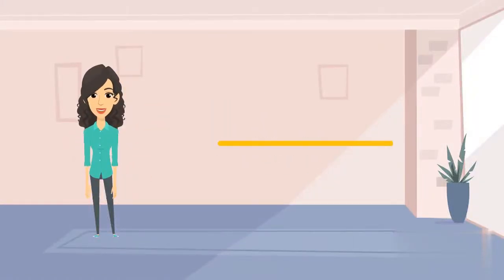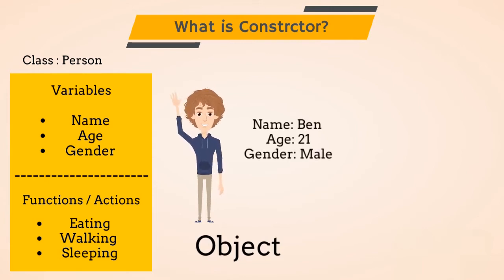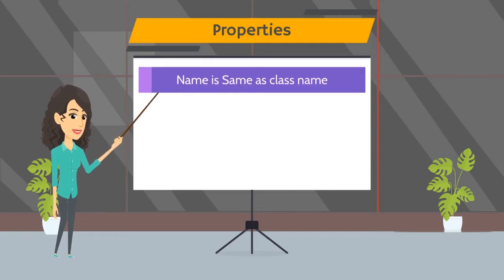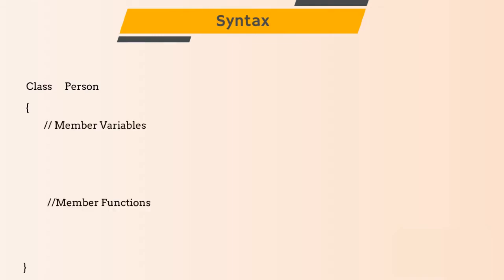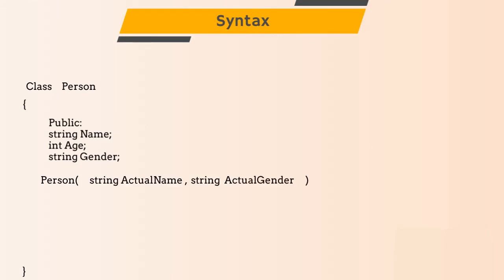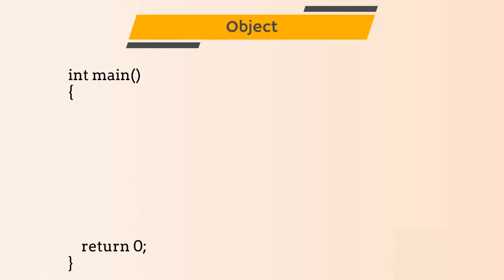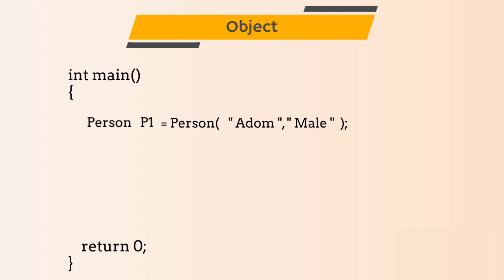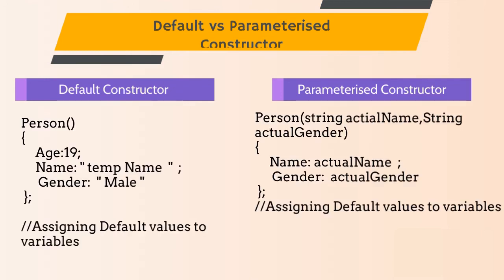Constructor in animated way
1. What is constructor
2. Why we use constructor
3. Real life or Real world example of Constructor
4. Syntax of class, object, Constructor
5. Difference between default constructor and parameterised constructor